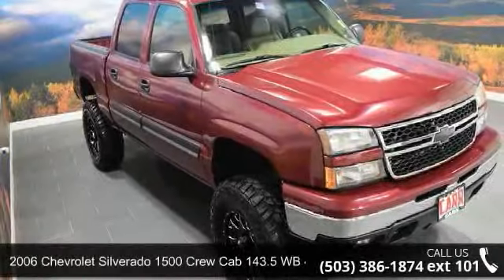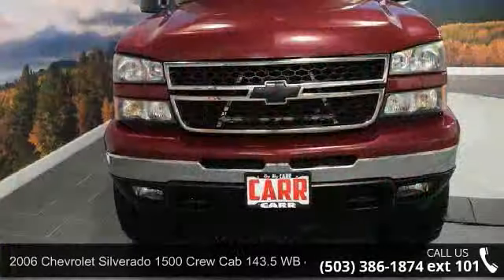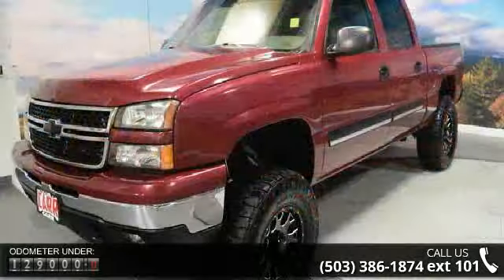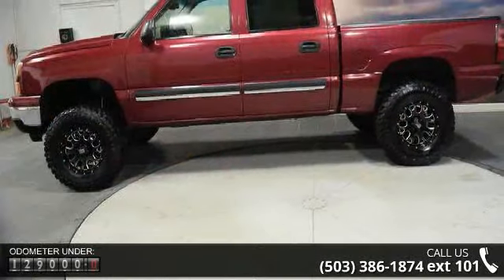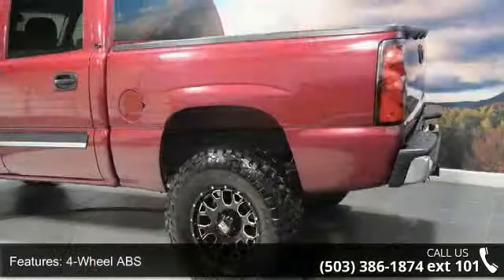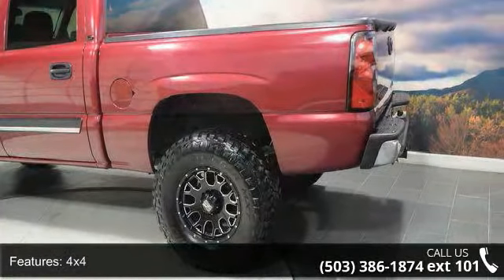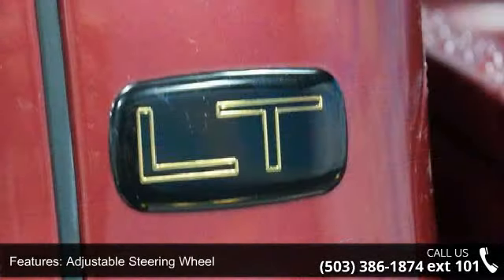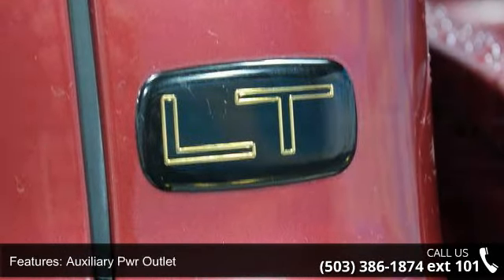2006 Chevrolet Silverado 1500 Crew Cab 143.5 WB 4WD LT1 -...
LT1 trim. CD Player, Dual Zone A/C, Flex Fuel, Chrome Wheels, 4x4, Edmunds.com's review says Comfortable enough to be a daily driver, yet it's still powerful enough to use as a dedicated work truck.. READ MORE!KEY FEATURES ON THIS SILVERADO INCLUDE4x4, Flex Fuel, CD Player, Chrome Wheels, Dual Zone A/C Privacy Glass, Keyless Entry, Heated Mirrors, Electrochromic rearview mirror, 4-Wheel ABS. CHEVY: SOMETIMES, THE MOST IMPORTANT THINGS WE BUILD ARE RELATIONSHIPSOn the road, the Silverado was exceptionally pleasant to drive. The ride was very smooth for a truck and bumps and pavement imperfections were soaked up nicely.- Motor Trend. Powerful and comfortable. the Chevrolet Silverado is a prime choice for a full-size pickup. - Edmunds.com BUY FROM AN AWARD WINNING DEALERCarr Auto in Beaverton, OR has one of the largest used inventories in the Portland/Beaverton area!